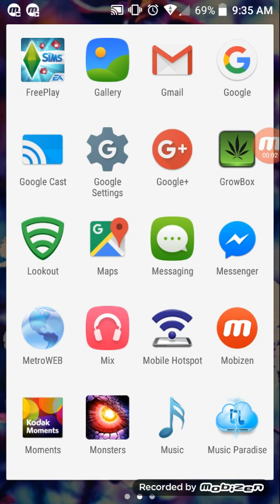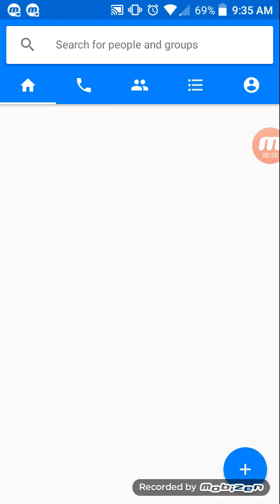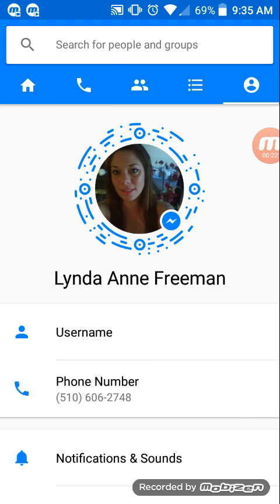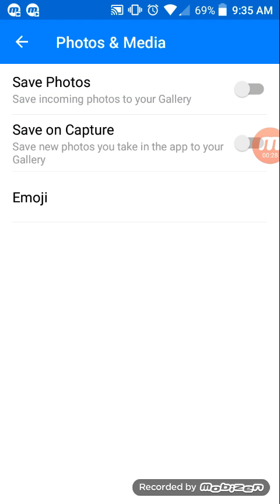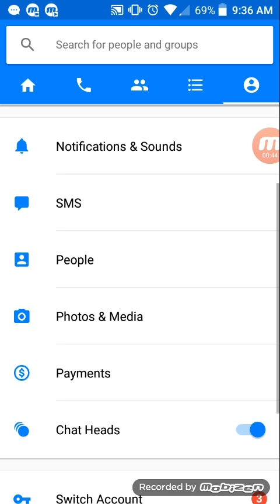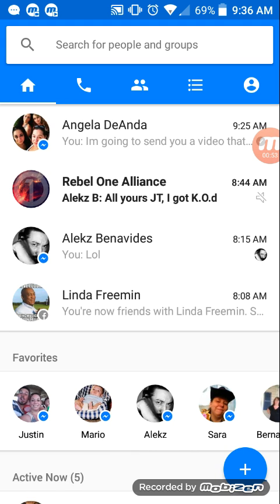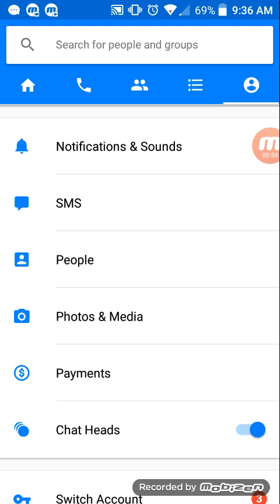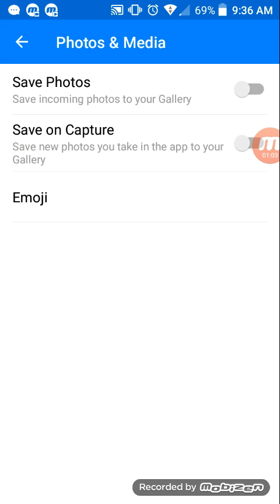How to stop pictures from messenger saving to your phone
Simple instructions on how to stop messenger photos that save to your phone